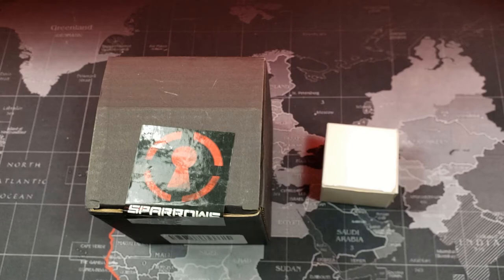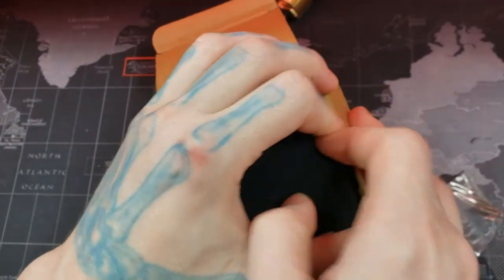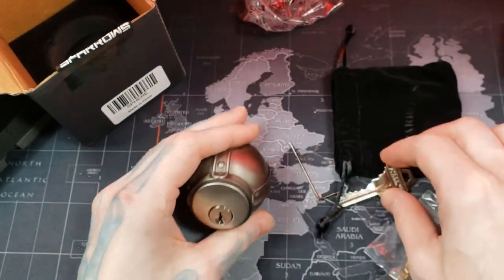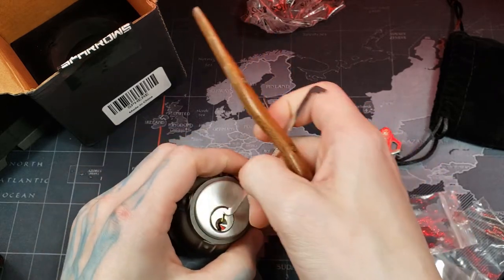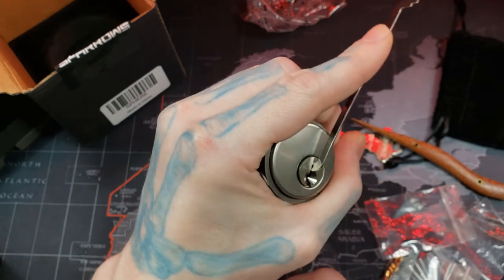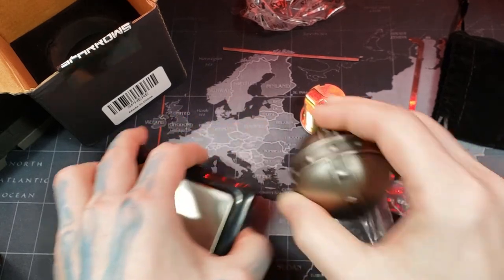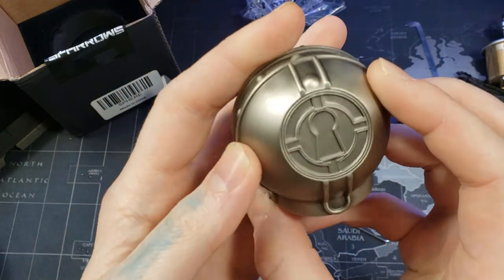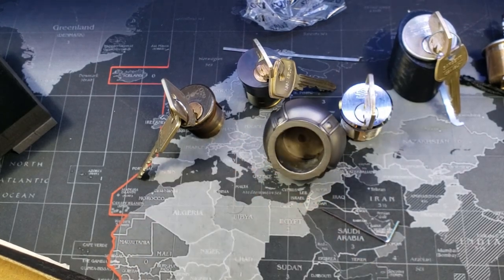119) Sparrows Mystery Box - Trophy Sphere aka Lock Grenade Unboxing and Review (15oz, ~1 pound!)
Sparrows Mystery Box -  Unboxing and Review
Sparrows did a limited time deal on a mystery item for $10 cheaper than what it will be sold for.  The Trophy Sphere aka Lock Grenade was what we received!  This is a nice little hefty mortise cylinder holder (15oz, ~1 pound!).  It can hold up to 6 pin cylinders flush with the body and holds 7 pin mortise with no problem, they just stick out a bit.  The Trophy Sphere fits perfectly in hand allowing one to not have to worry about unknowingly touching the cam piece with their pinky finger while picking.  The Sphere also comes with a pre-pinned Schlage mortise cylinder with extra pins, springs, and a Sparrows key.